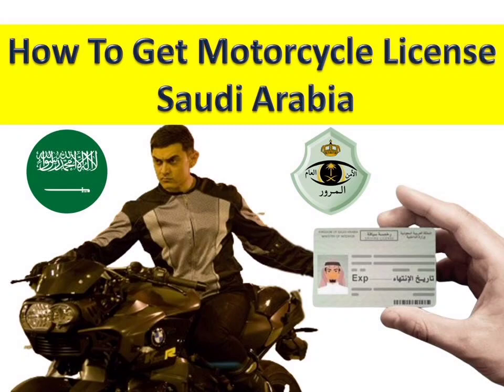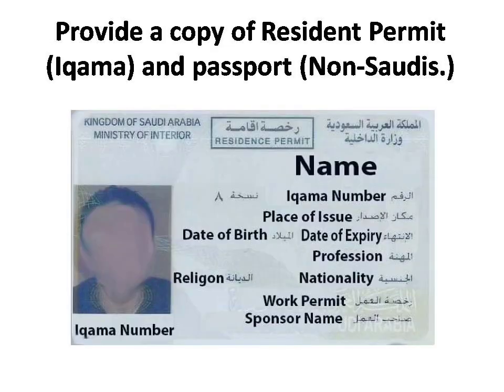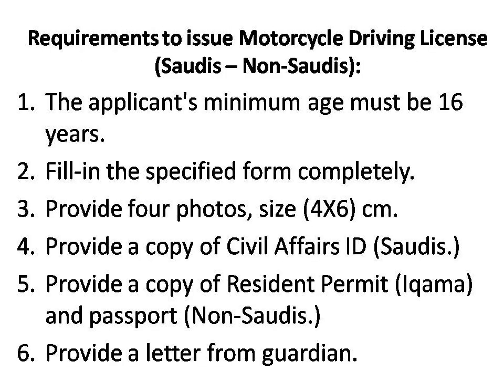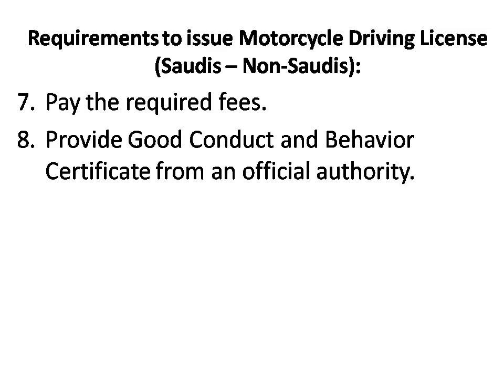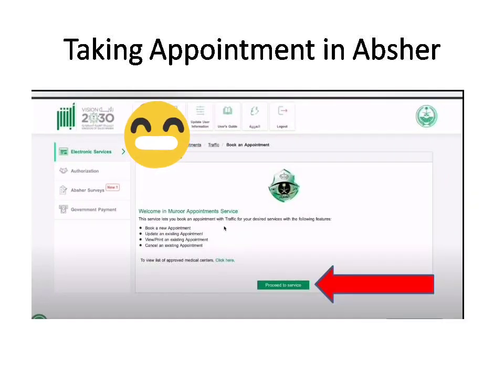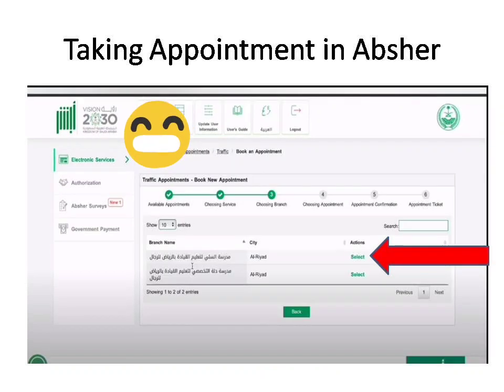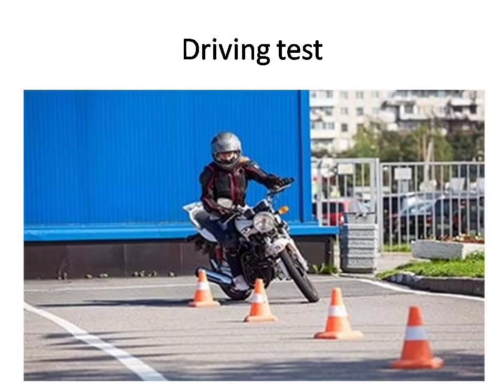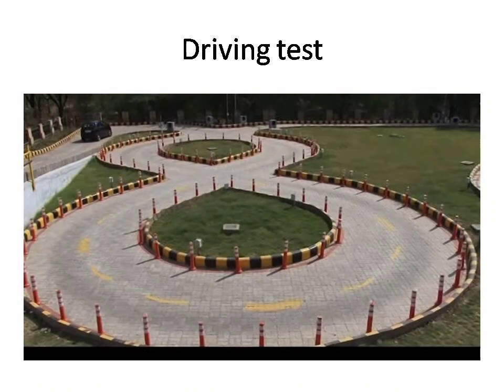How to get Motorcycle License in Saudi Arabia| Motorbike license in Saudi | Two wheeler License KSA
In this video we have explained about the process of taking motorcycle license in saudi arabia, the Muroor frequently changing the process so please follow our channel to get latest updates